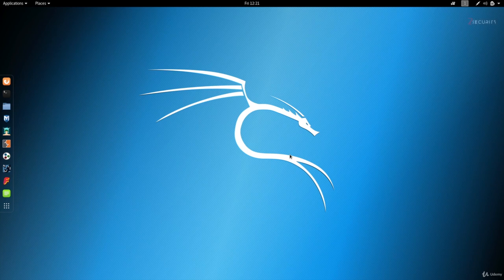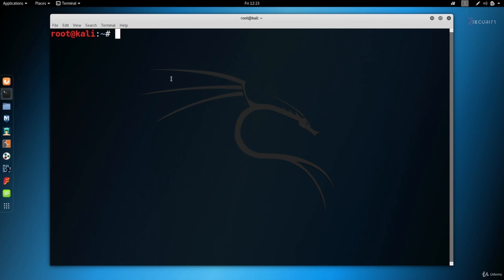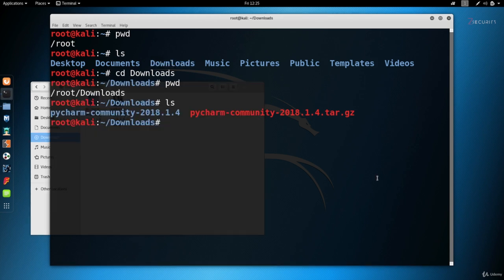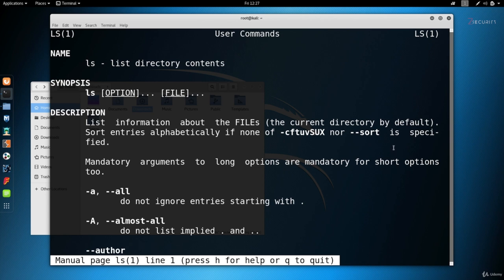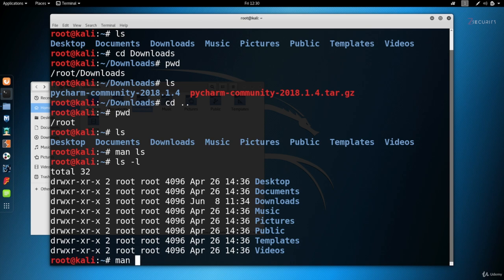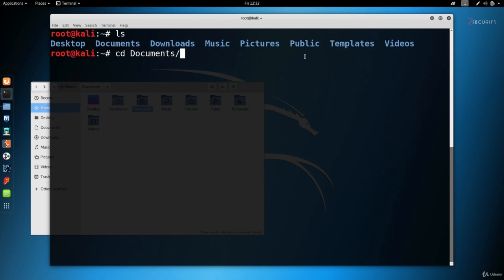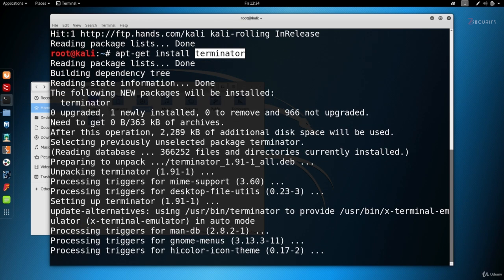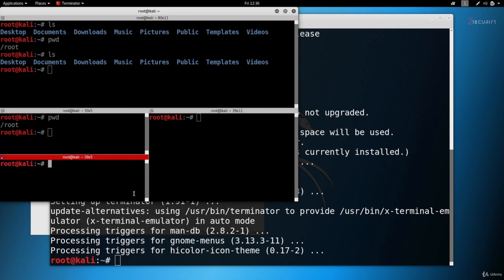The Terminal Linux Commands